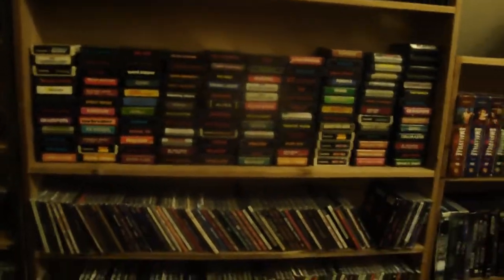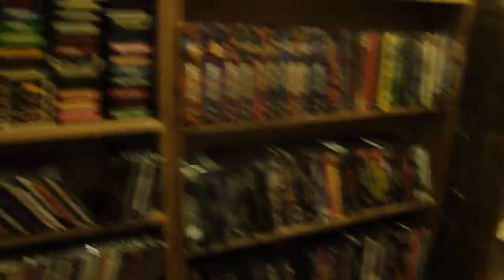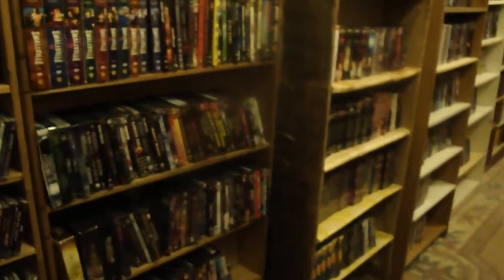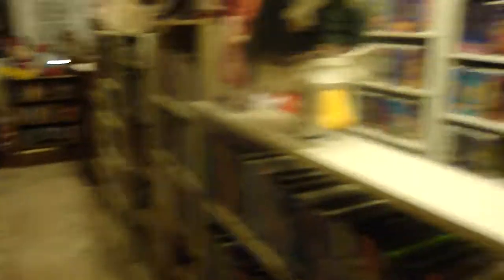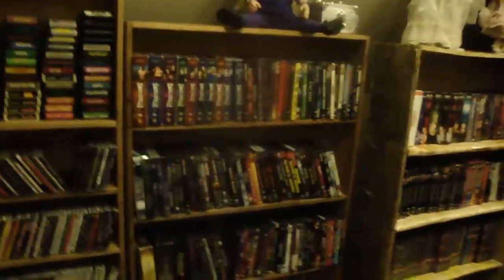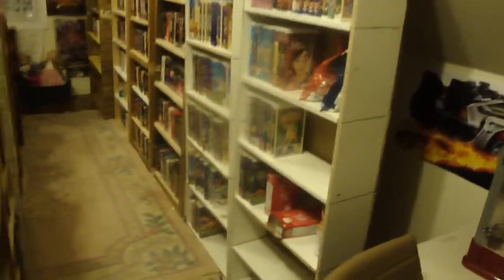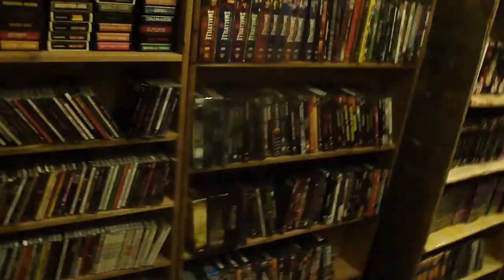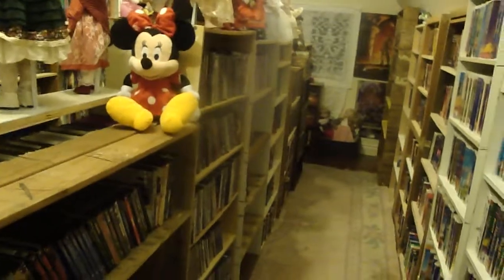my video store room for better movies dvd vhs spring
my video store dvd vhs  spring getting more expensive movies ones i cant get before as well add games muisc on cd  spring